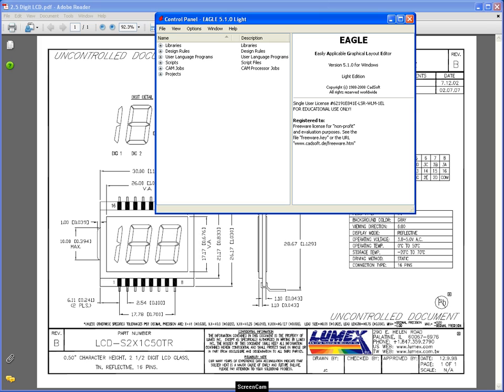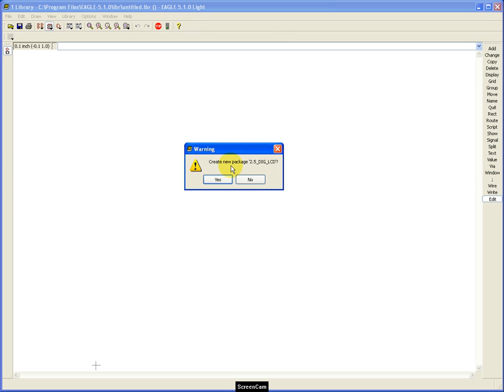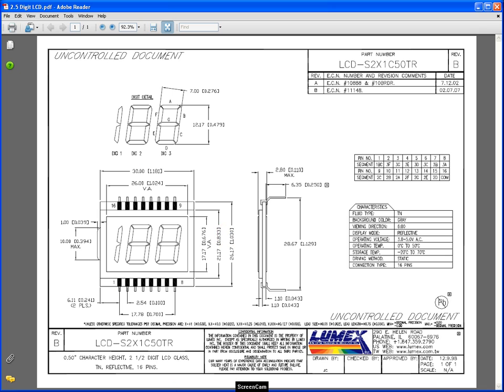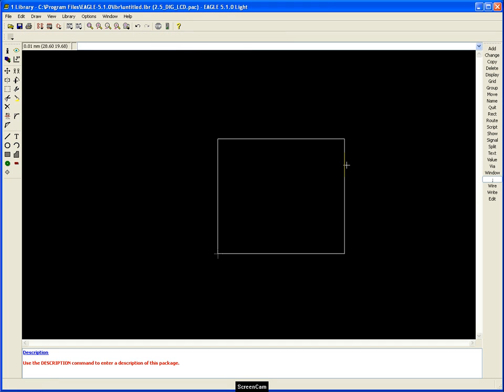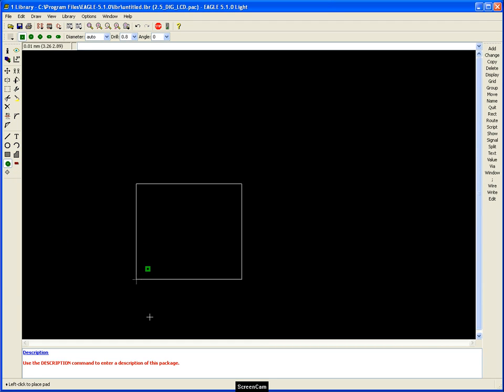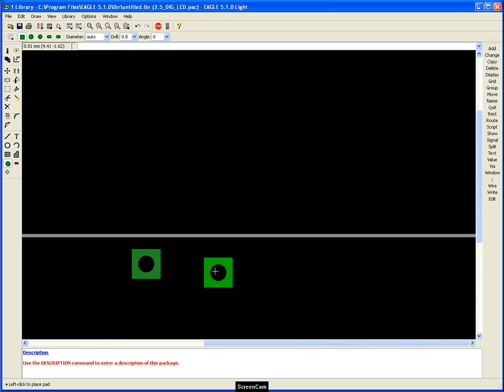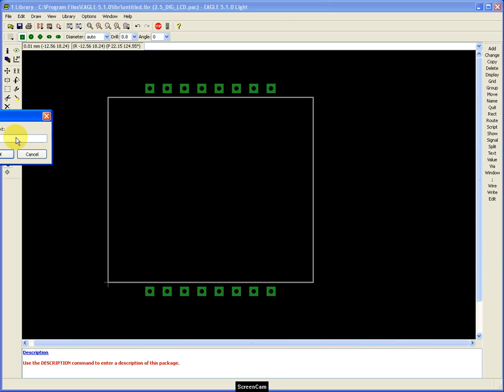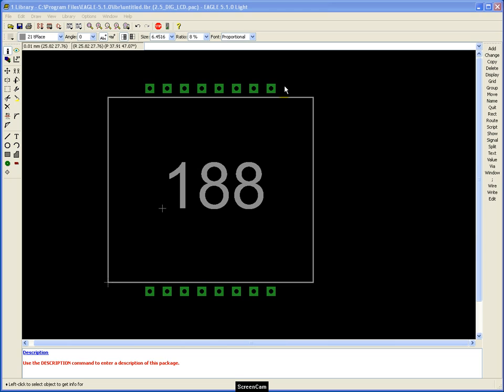Creating your own parts for a library in EAGLE